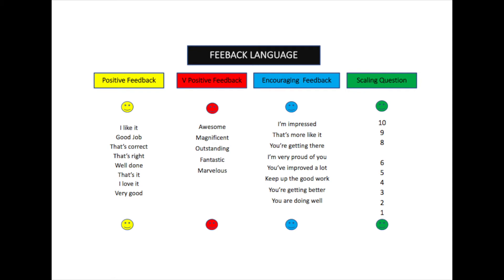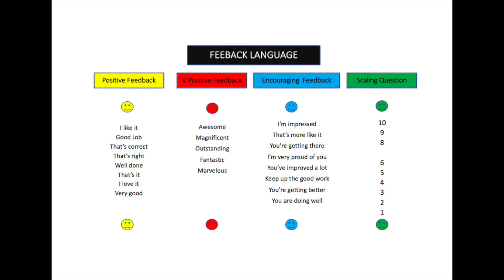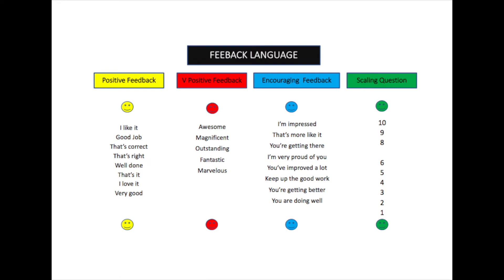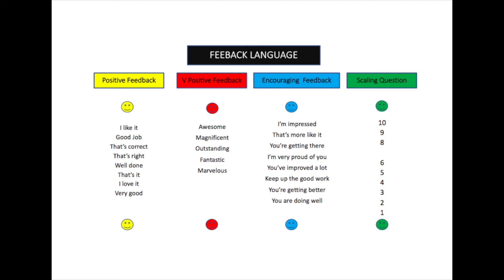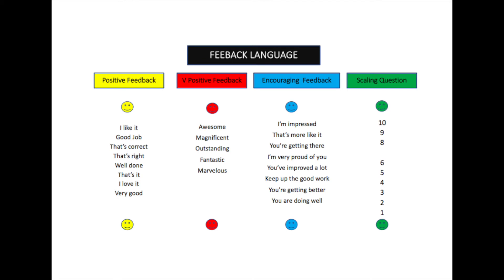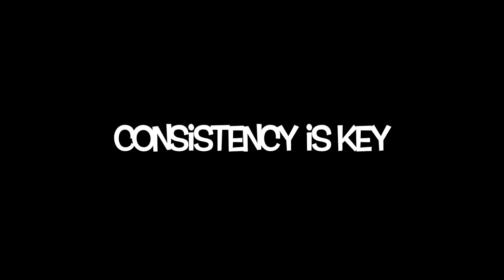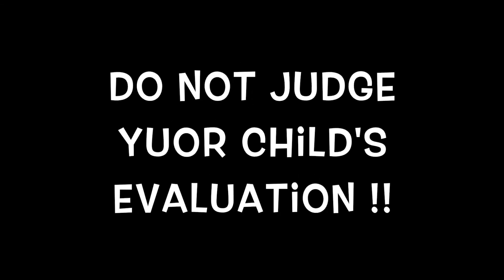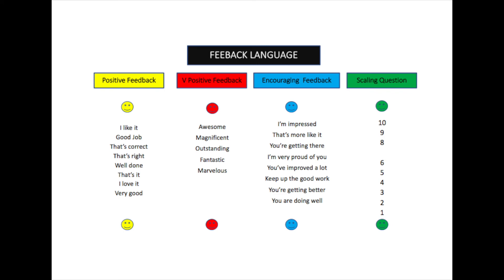The language we use during FEEDBACK.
Our aim is always to help educate parents, as it is the daily work that YOU do with your child which is the key component to a successful intervention process. Doing the exercises is a component, but it is only part of the process. The language you use will help motivate or demotivate your child, so a better understanding of how feedback language works is important. Enjoy.